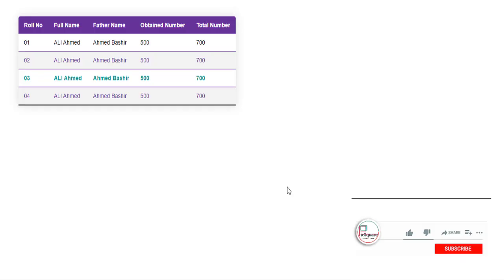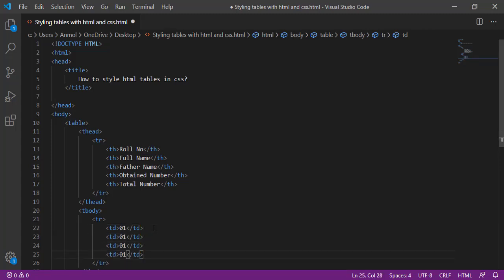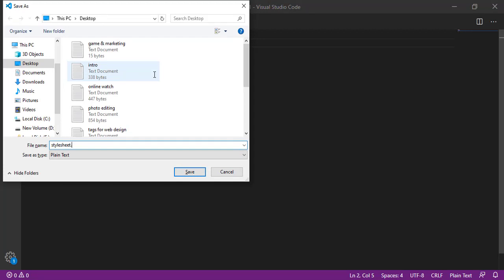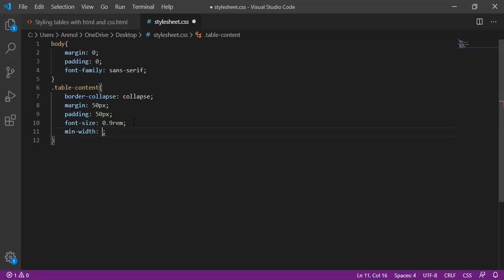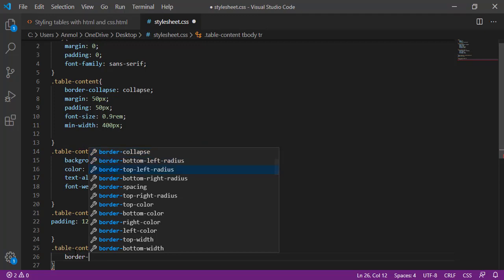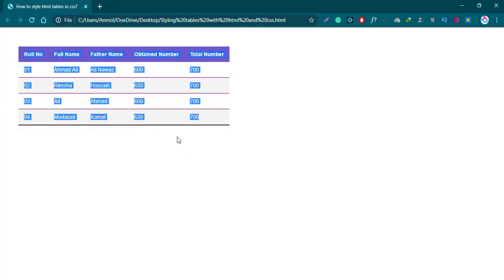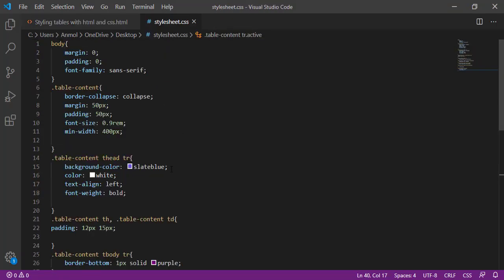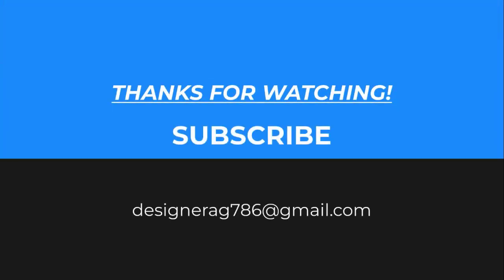How to style html Tables in css | Css Tutorial 07 | How to create tables in html & css?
Assalamualikum Dear Students and Fellows!
I uploaded my next video of CSS and in this tutorial, you'll learn How to Style Html Tables in CSS? | Css Tutorial 07 | How to create tables in HTML and CSS?
Main Topics:
✔ Table
✔ Responsive

This video will make your CSS strong and easy for you.

Got a question on the topic? Please share it in the comment section below and I will answer it for you.